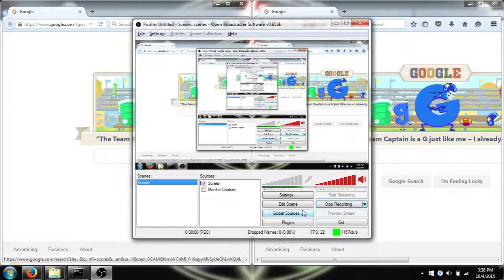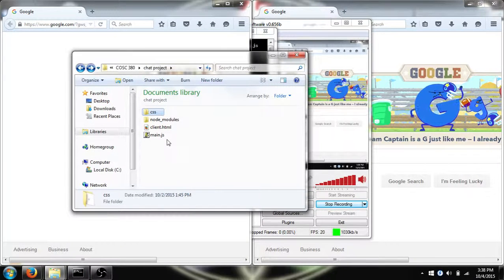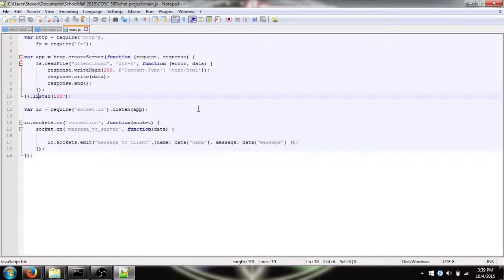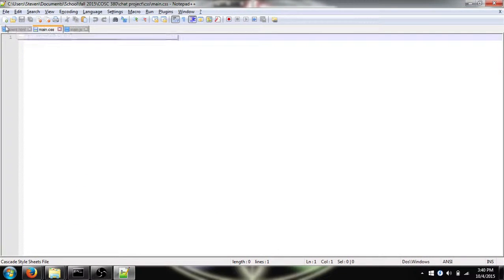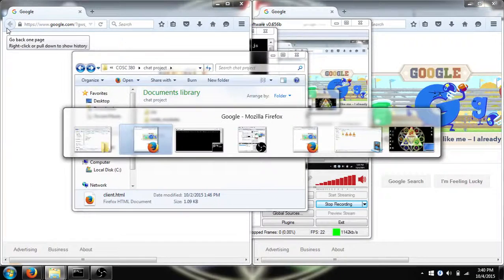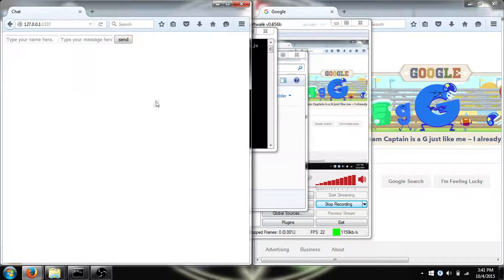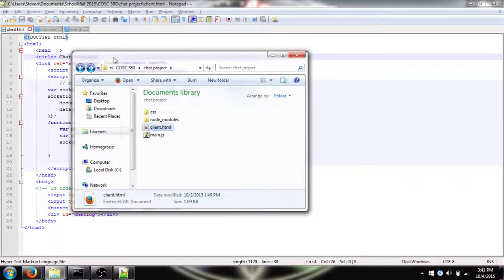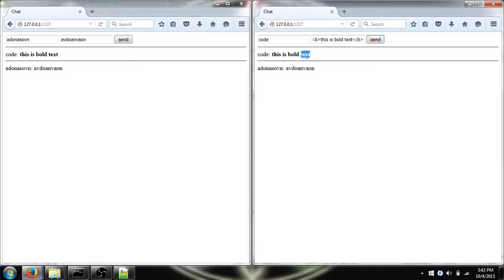COSC 380 Node.js chat project tech demo